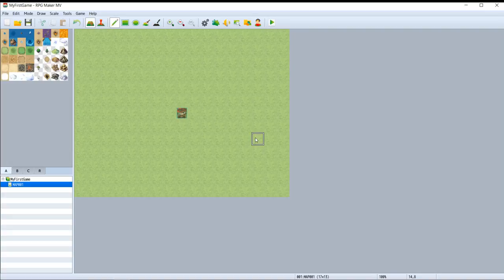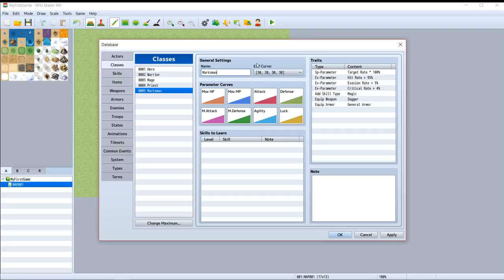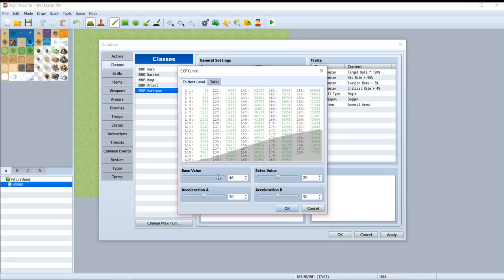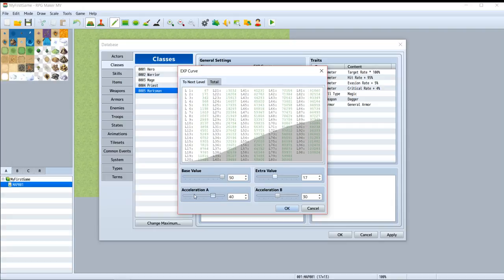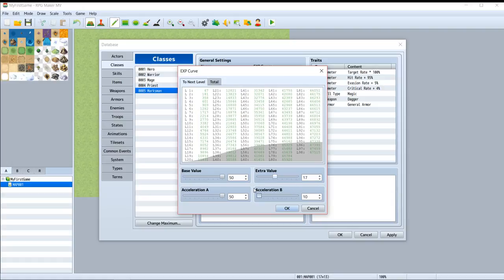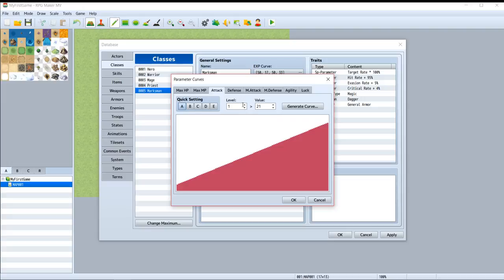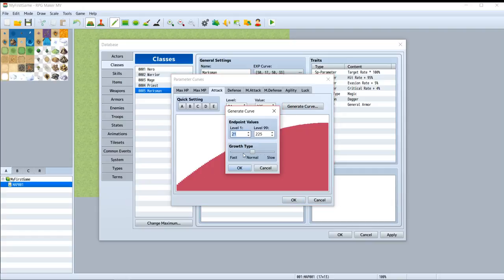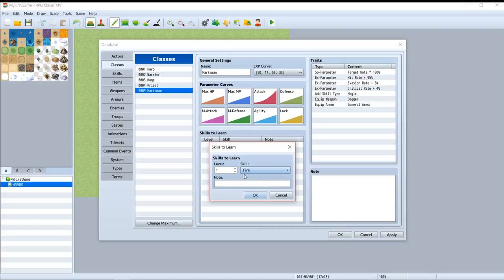RPG Maker MV Tutorial : How To Create A Class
In this video you will be told about class. Create the new one and set its attributes as you like.